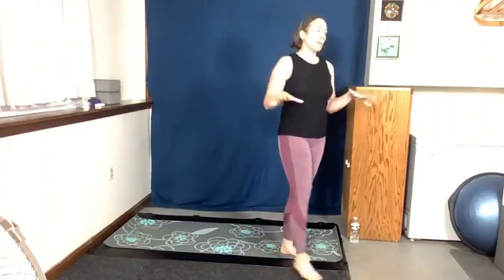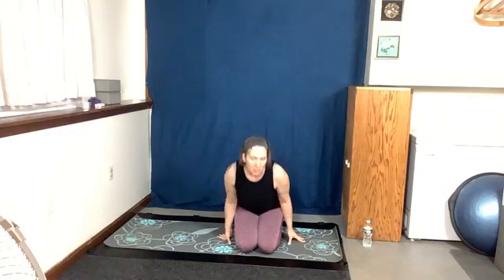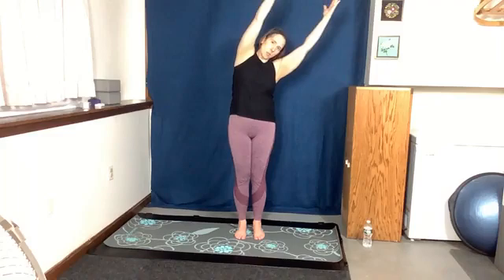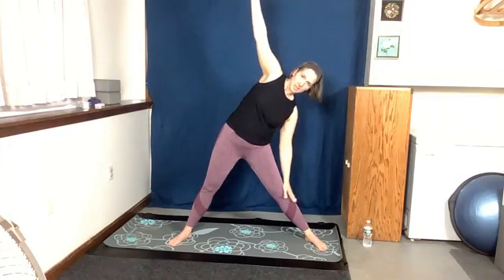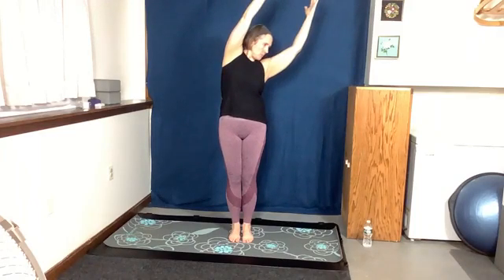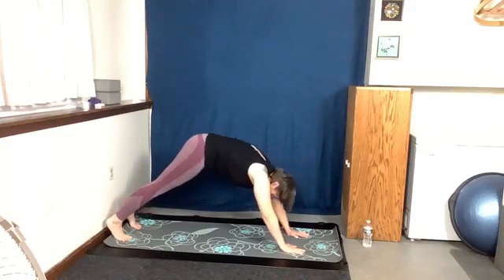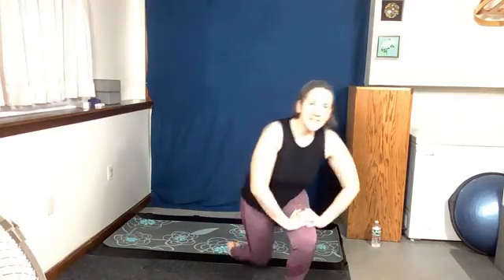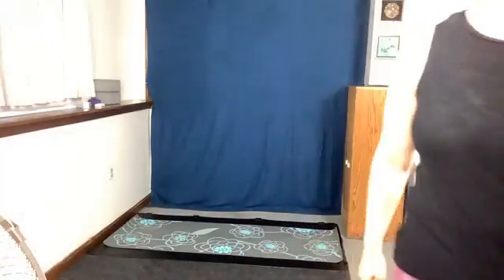Yoga Express 10/26/21